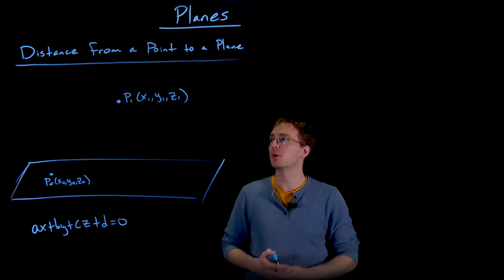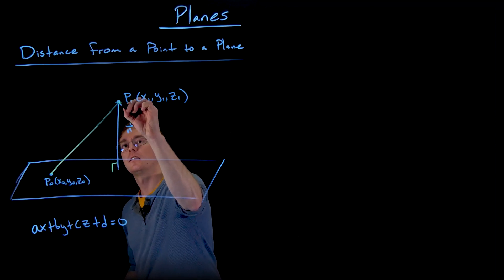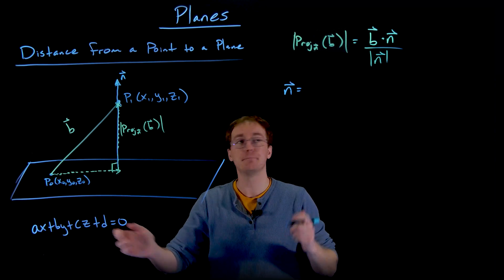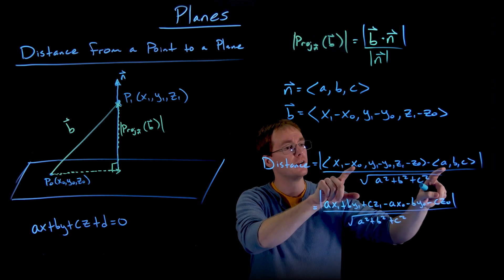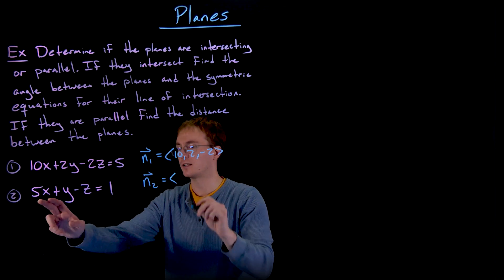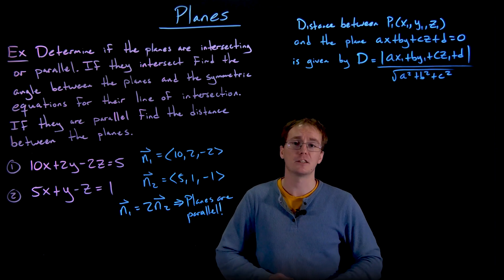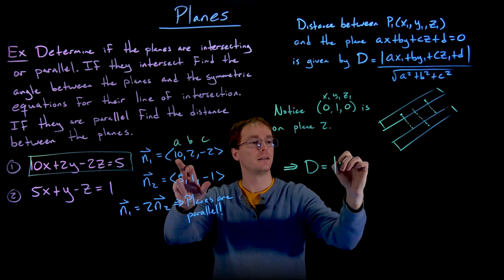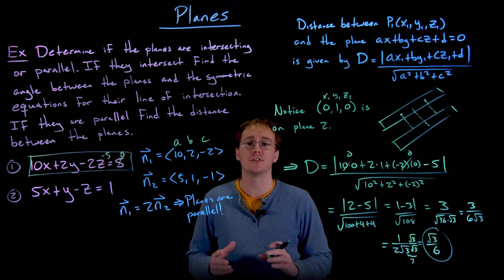The Distance Between a Point and a Plane and Between Parallel Planes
0:00 The Distance Between a Point and a Plane
7:22 The Distance Between Parallel Planes